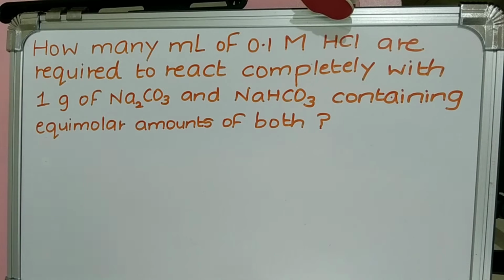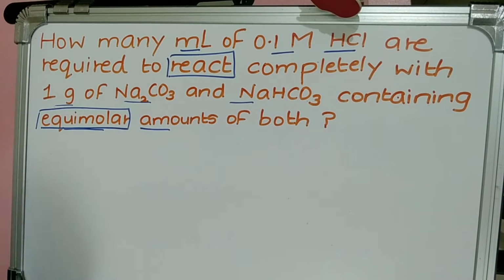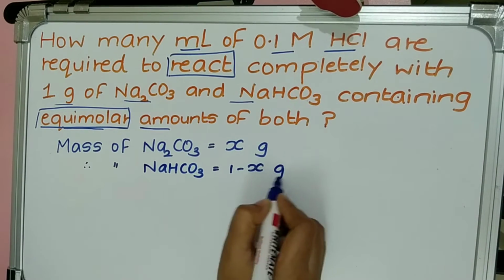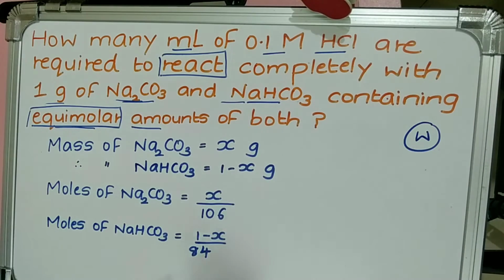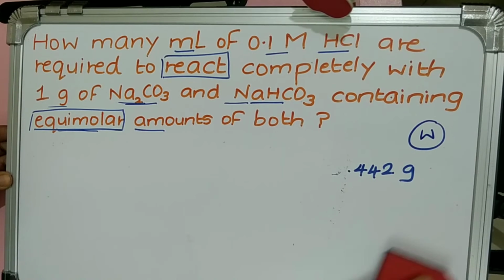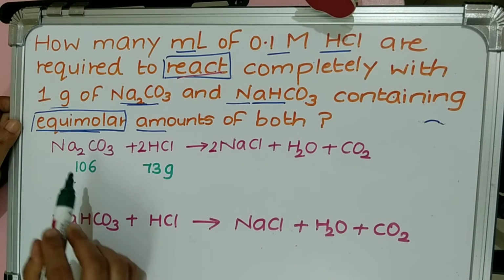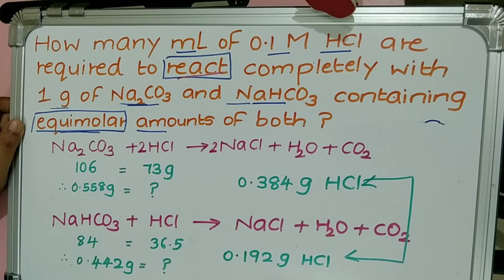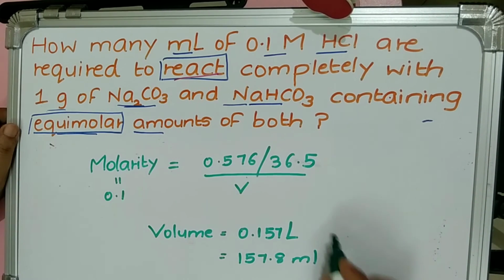Numerical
HCl reacting with Na2CO3 and NaHCO3